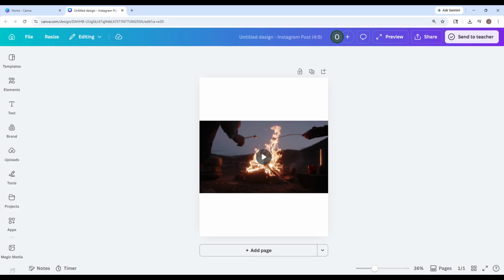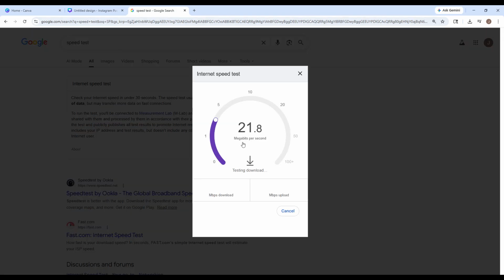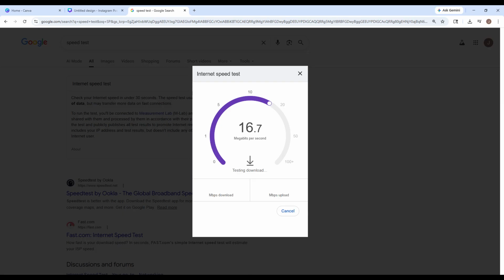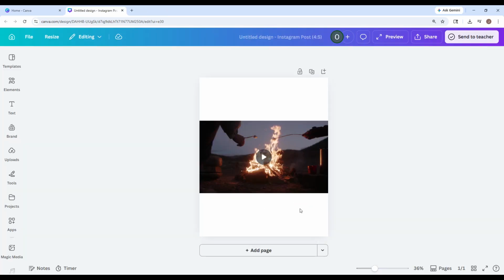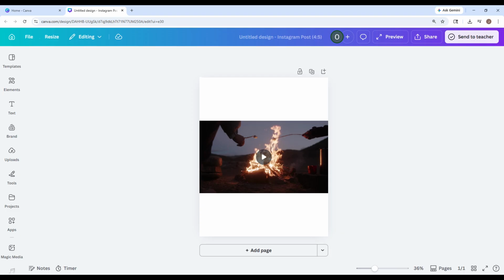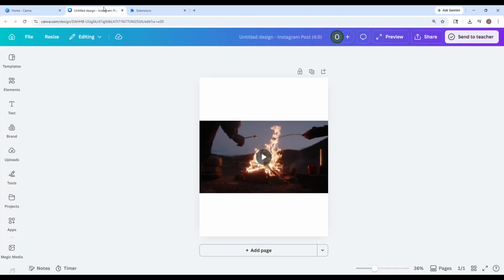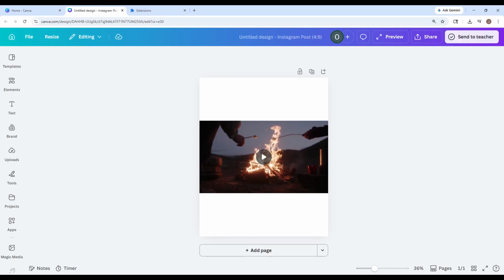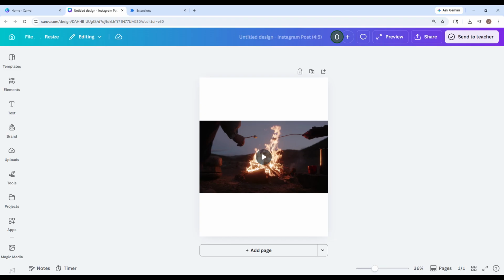Fix Canva Error 429 (Easy Troubleshooting Guide)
Learn how to fix Canva error 429 with simple troubleshooting steps including refreshing Canva, stopping rapid actions, checking internet speed, clearing cache, and disabling extensions.

🕚Timestamps:
0:00 Introduction
0:22 Refresh Canva After 1–2 Minutes
0:48 Stop Rapid Actions and Wait
1:12 Check Internet Connection With a Speed Test
1:39 Clear Browser Cache
2:12 Disable Extensions and Ad Blockers
2:43 Final Troubleshooting Tips
3:01 Outro

✍️What You'll Learn In This Video:
• How To Fix Canva Error 429 Quickly
• How To Refresh Canva After A Temporary Rate Limit
• How To Stop Rapid Actions That Trigger Canva Errors
• How To Check Internet Speed For Canva Issues
• How To Clear Browser Cache To Fix Loading Problems
• How To Disable Extensions And Ad Blockers In Browser
• How To Troubleshoot Canva Rate Limit Errors Step By Step
• How To Prevent Canva Error 429 From Coming Back

💡Pro Tips:
• Wait at least one to two minutes before refreshing Canva again.
• Avoid repeated uploads, downloads, or constant page refreshes.
• Use a stable Wi-Fi connection when working in Canva.
• If one browser extension causes issues, test Canva in Incognito mode.
• Clear cache regularly if Canva loading problems happen often.